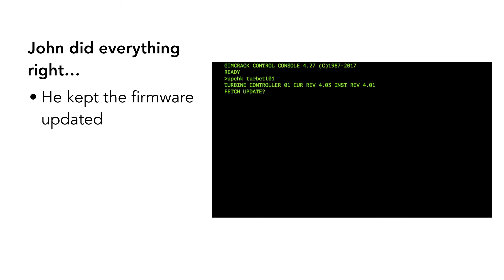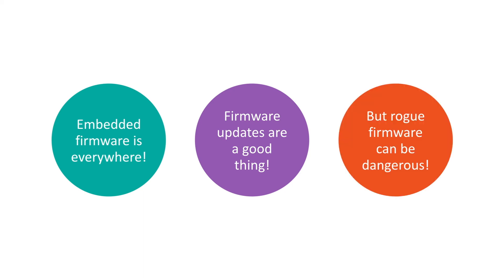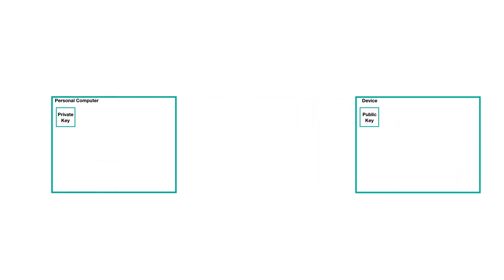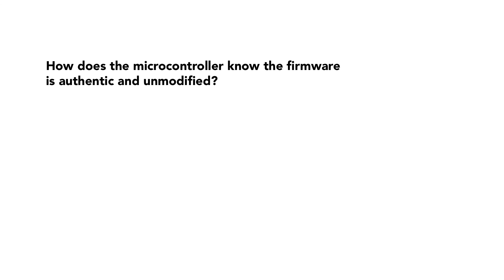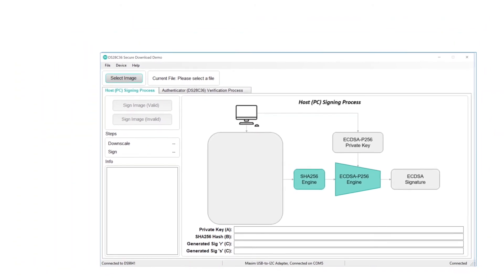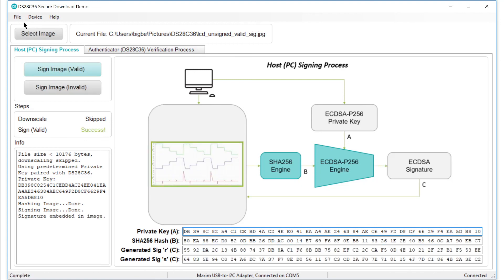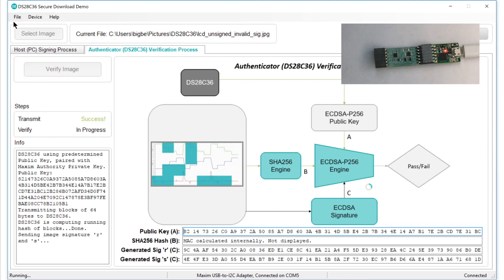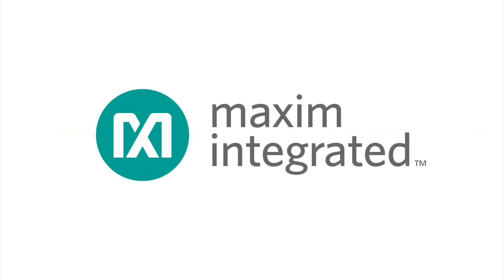Demonstrating Cryptographic Hash, Signatures, and Authentication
Almost every piece of technology we use today has some kind of embedded firmware. Rogue firmware, however, can leak data and cause device malfunctions. Watch this video to see how you can use the MAXAUTHDEMO1 kit.